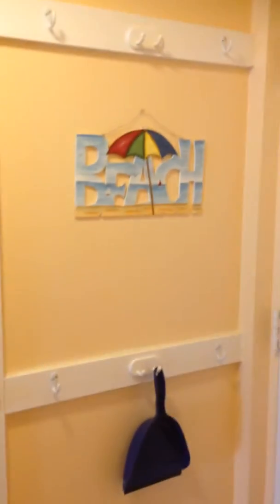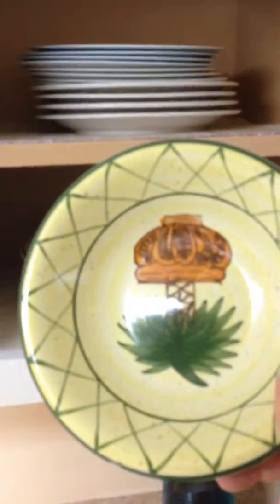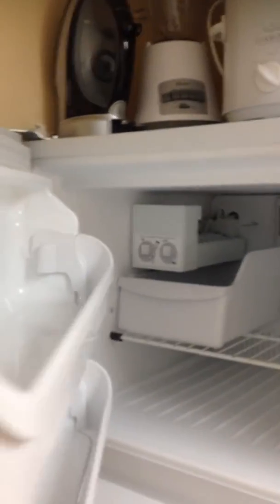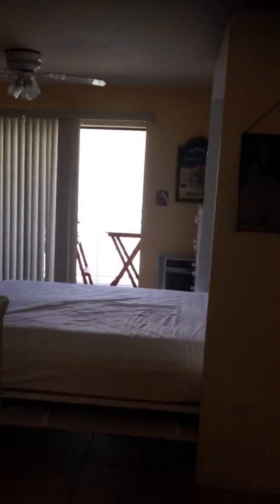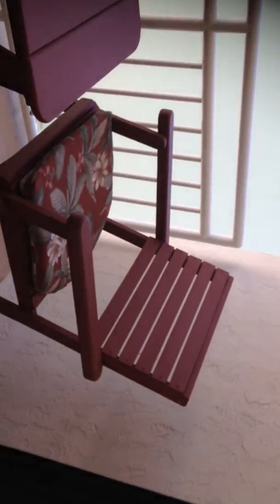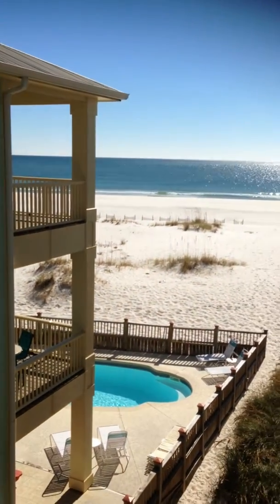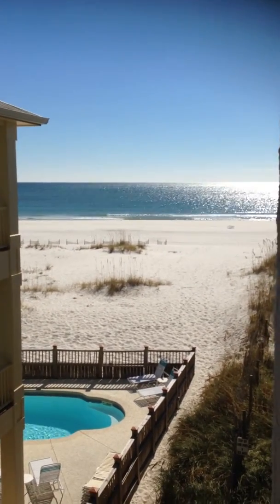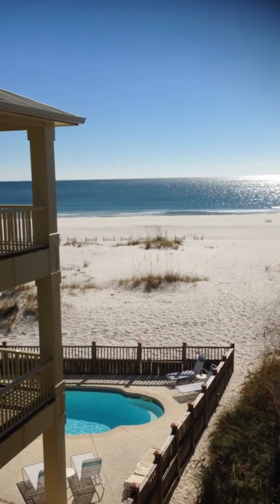Sugar Beach 239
Sugar Beach 239 Orange Beach, AL. Great location! Nicest studio in the complex! Fantastic views